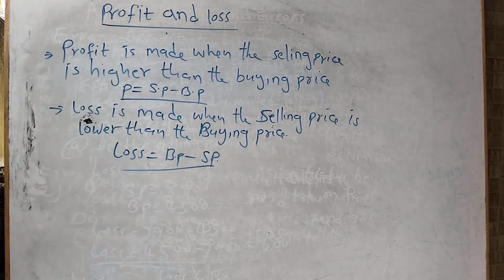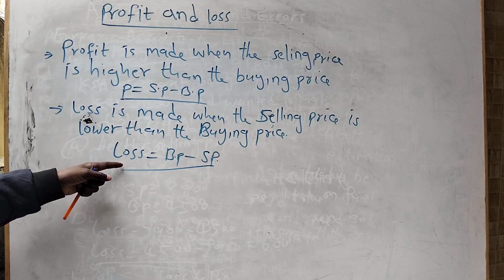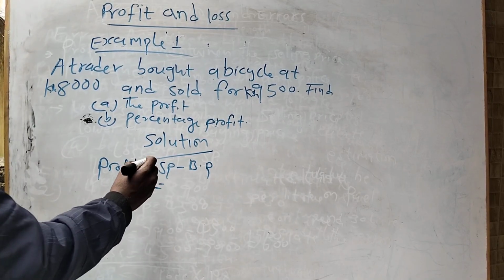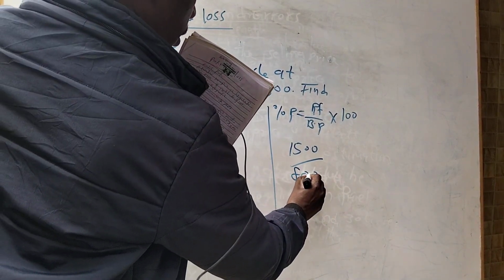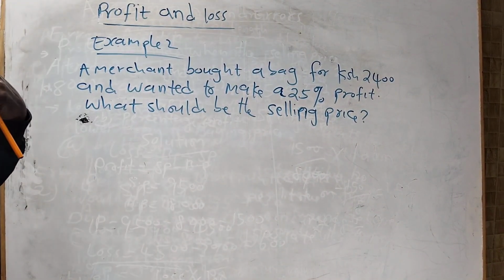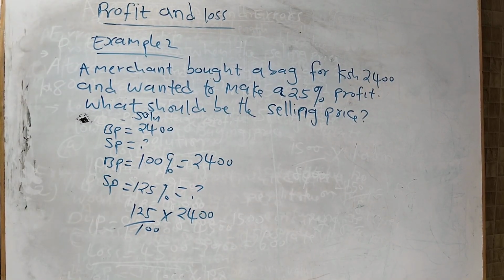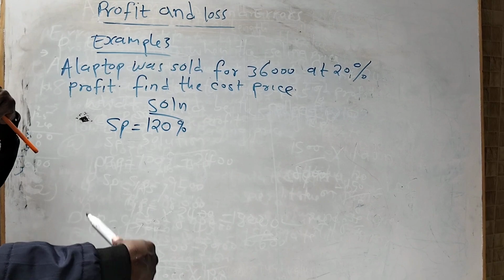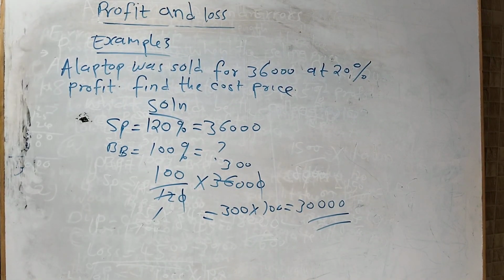Profit and Loss Made Easy | Learn All Tricks & Shortcuts in Minutes!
Struggling with Profit and Loss? This easy step-by-step tutorial will help you calculate profit, loss, and profit percentage quickly and accurately. Perfect for KCSE students, beginners, and anyone preparing for math exams. Watch to the end and test your skills with practical examples! 💯